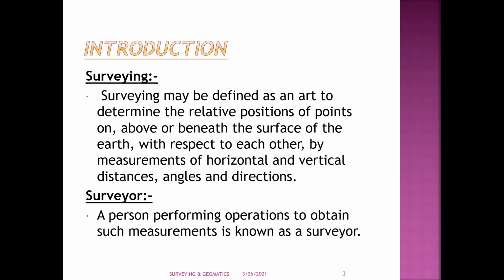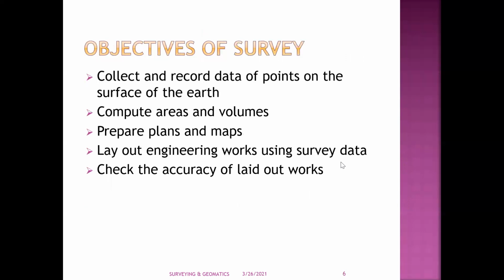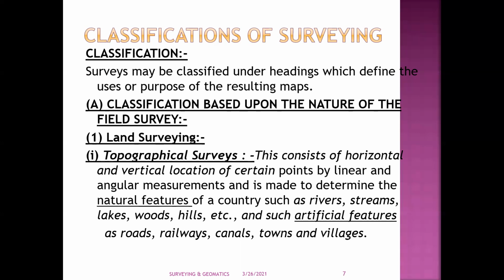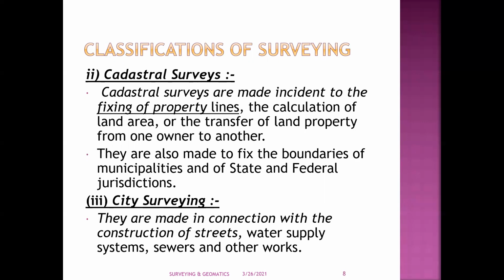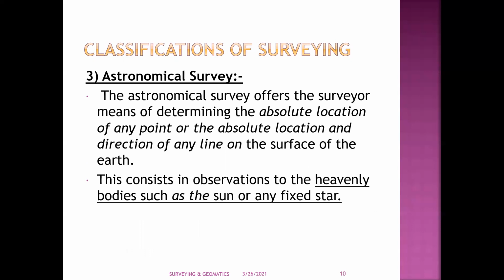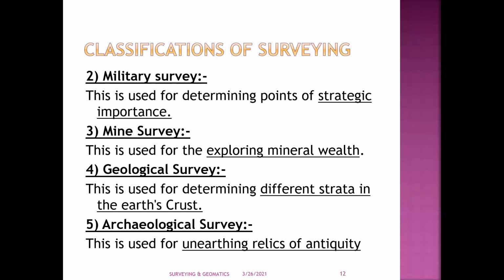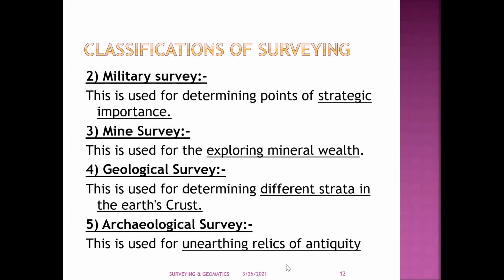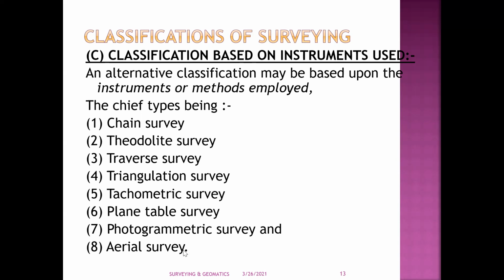Types of Surveying | CIVIL| MREC(A)